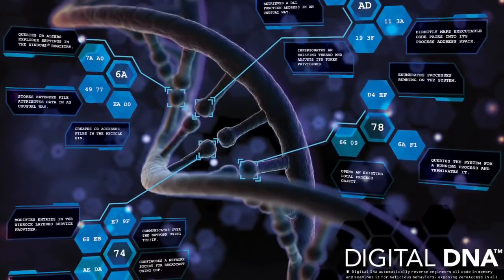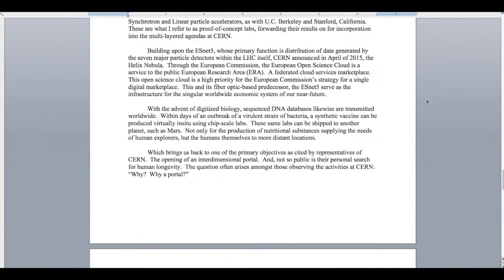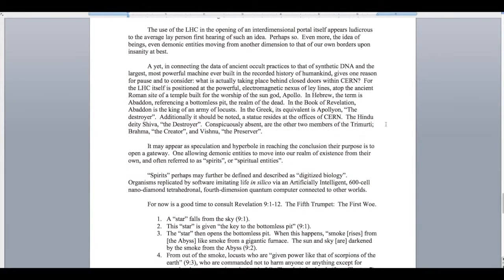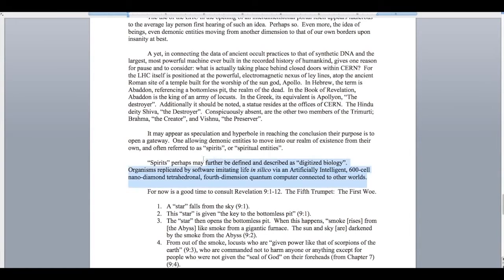디지털 DNA와 짐승의 표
설명
원비디오출처 한국어 자막.